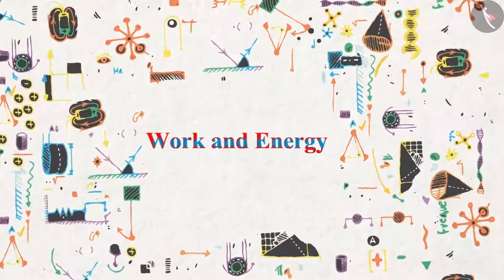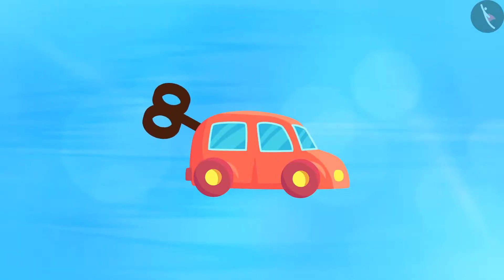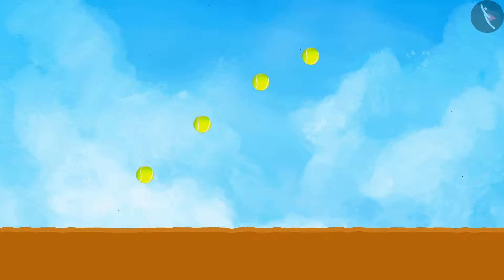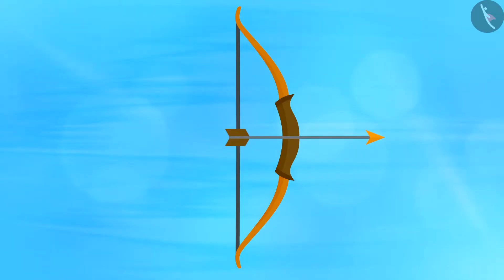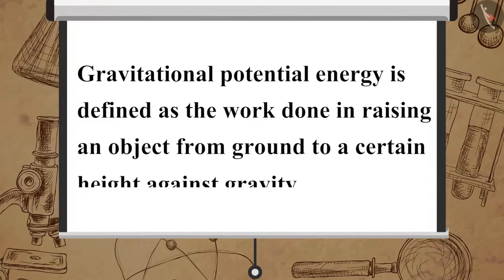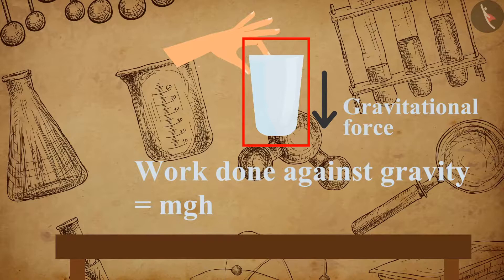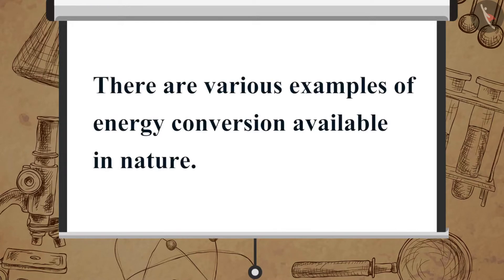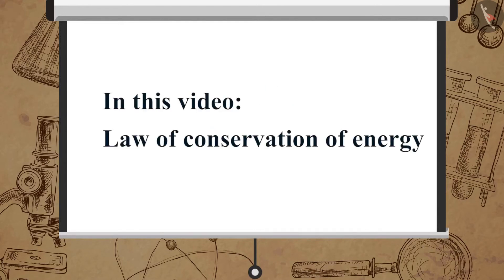Forms of Energy Potential Energy Part 1 1 English Class 9